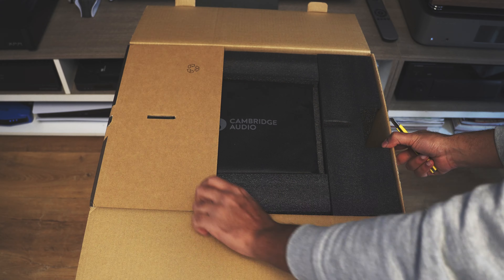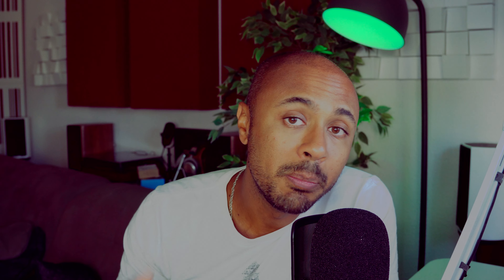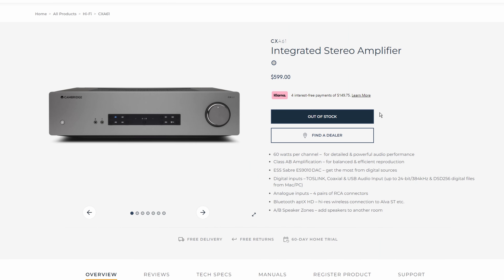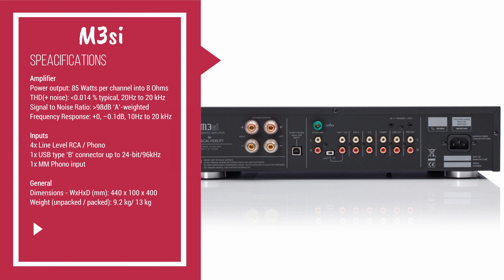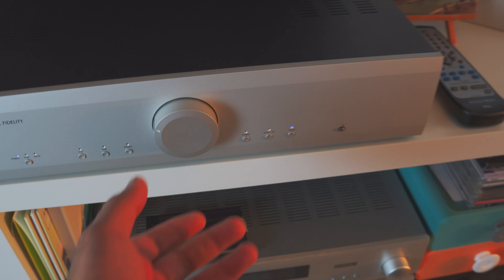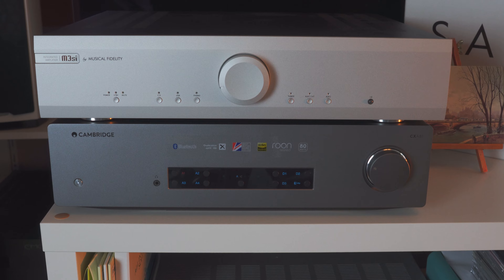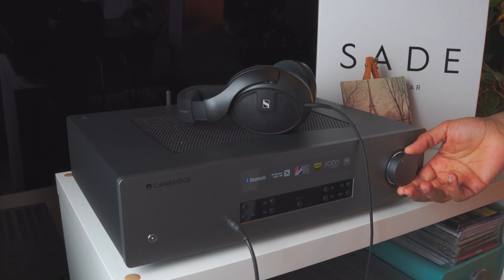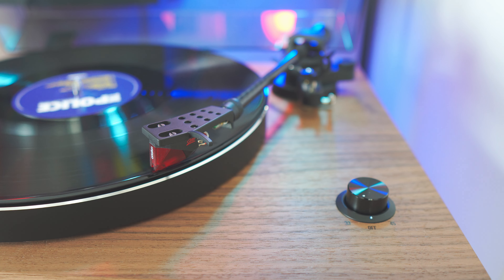Which One Is Best? Cambridge Audio CXA81 Review (vs. Musical Fidelity M3si)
🔴 FOR MORE INFO ⬇️

Useful inputs, high reliability, compact size, fair price and 80 watts per channel are few features these two amplifiers have in common. But which one is the real 80 watt king? ENJOY the Review!

M3si In Brief
- 85 watts per channel
- First Watts are delivered in class A
- Toroidal Transformer
- Preamp output
- Home Theater bypass
- 4 line inputs and USB ‘B’ up to 24bit 96 kHz.
- including asynchronous USB and MM phono

CXA81 In Brief
- 80 watts per channel
- Class AB Amplification
- Toroidal Transformer
- High Quality ESS Sabre ES9016 DAC
- Digital inputs – TOSLINK, Coaxial & USB Audio Input (up to 24-bit/384kHz & DSD256)
- Balanced XLR inputs
- Bluetooth aptX HD input

Recommended Hi-Fi Gears:
🏷Fosi Audio V3
🏷WiiM Pro Plus

Recommended Integrated Amp:
🏷Cambridge Audio CXA81
🏷Musical Fidelity - M3si

Recommended Subwoofer:
🏷SVS 3000 Subwoofer
🏷SVS SB-2000 Pro Subwoofer 🏷

Recommended Headphone AMP:
🏷Fi xDSD Gryphon
🏷iFi Hip-dac2

Recommended Headphones:
🏷Sennheiser HD 660S2
🏷Focal Elegia
🏷HIFIMAN Arya Stealth
🏷MEZE AUDIO 109 Pro